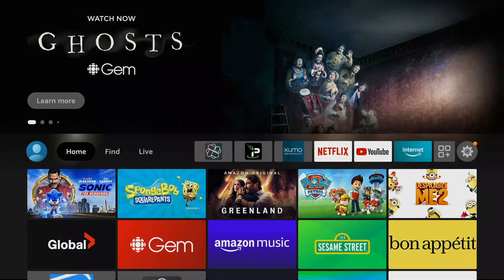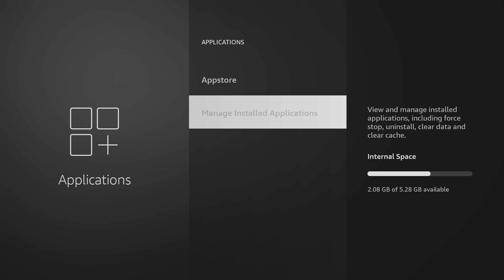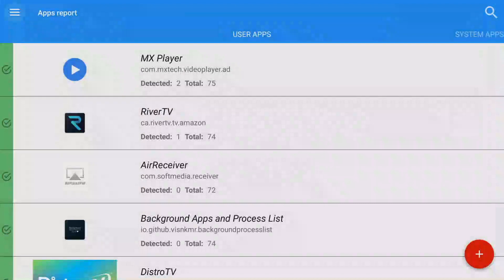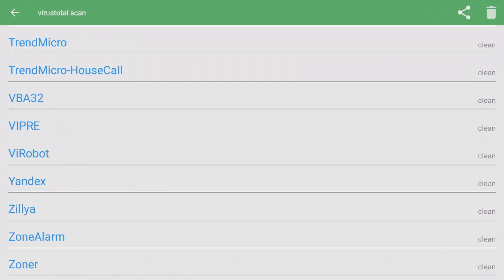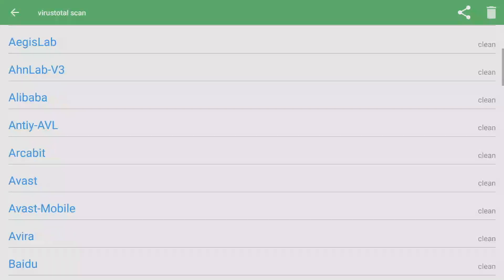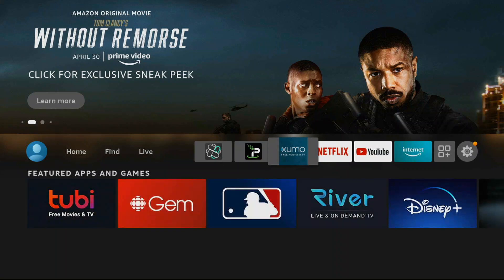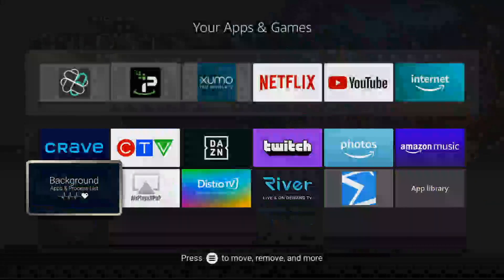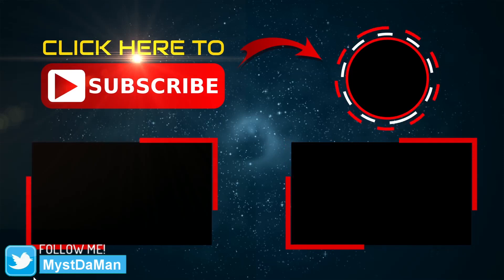Clean up viruses and unsafe APK's from your Fire TV Stick or any Android Device